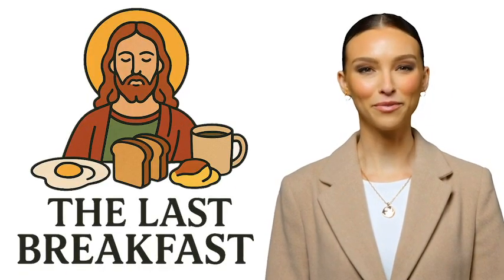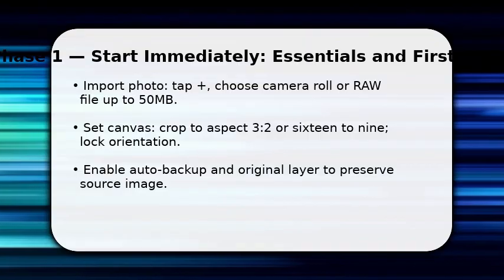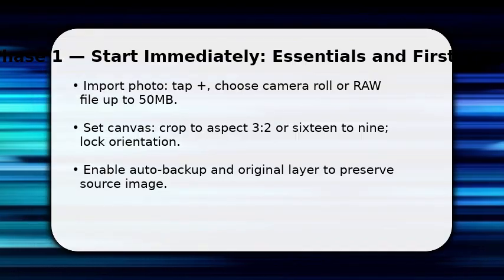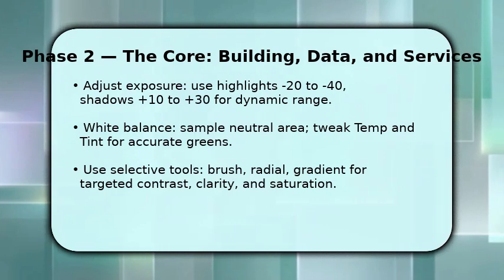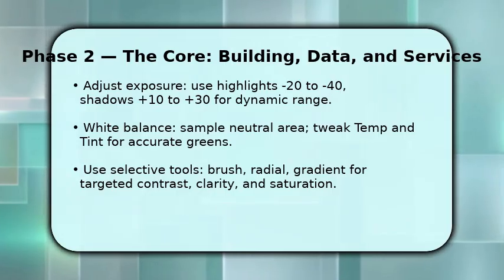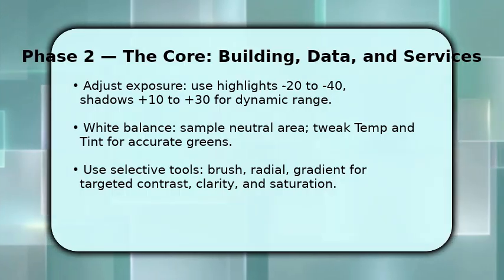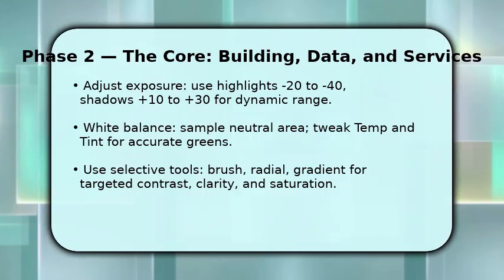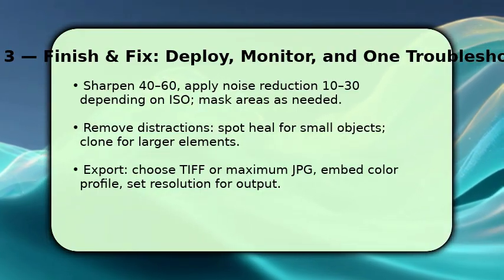How to Use Nature Photo Editor App - Full Guide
How to Use Nature Photo Editor App - Full Guide | 🔒 Surfshark VPN Deal — Stay private and secure. $1.99/mo + 3 Months Free ▸

Dive into the world of professional photography as we guide you through using our top-rated nature photo editor app. Discover techniques for enhancing your landscape shots, adjusting colors and contrasts to perfection, and adding creative filters that bring out the best in every picture.

nature photo editing, landscape photography enhancement, photo filter tutorial, color correction guide, contrast improvement techniques, professional nature photoshoot preparation, editing app for landscapes, creative filters application, enhancing outdoor images, photography post-processing tips